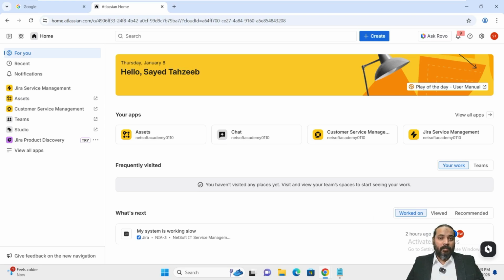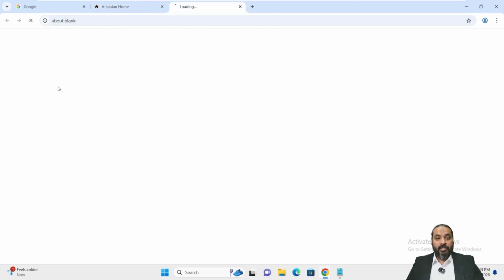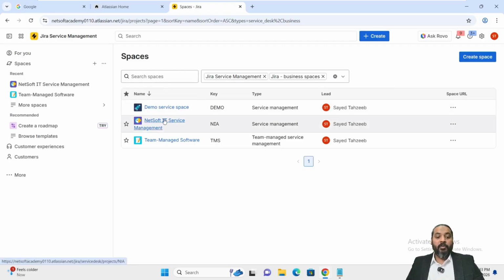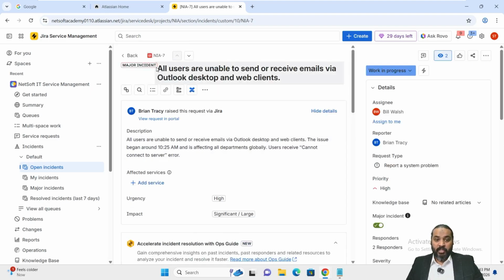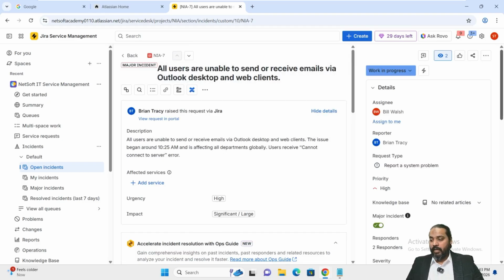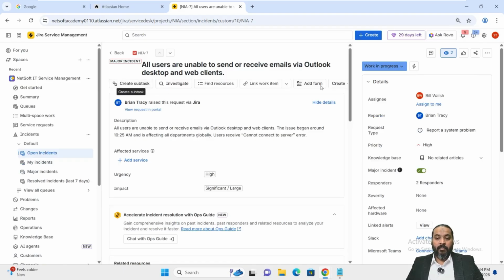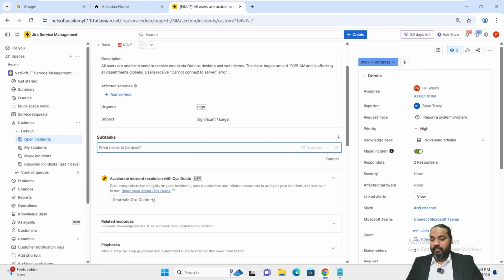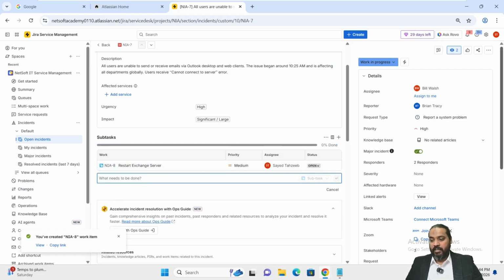Jira Administration for Cloud - Creating a Subtask for a Major Incident - Lab 43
In this episode we discuss: How to create and manage a subtask for a Major Incident in Jira Service Management, including navigating incidents and adding operational subtasks. This step-by-step demo helps ITSM learners understand incident breakdown, task ownership, and real-world service management workflows using Atlassian Jira.